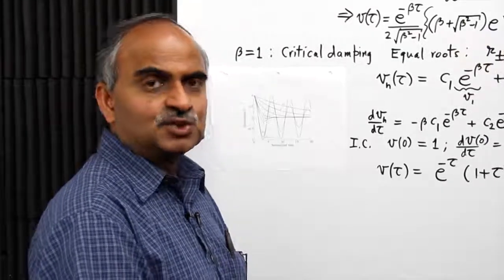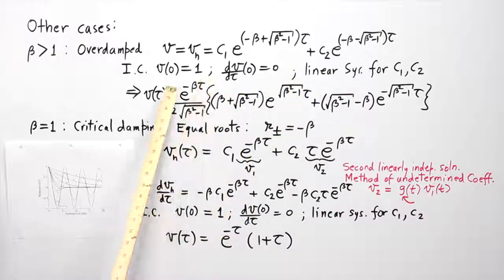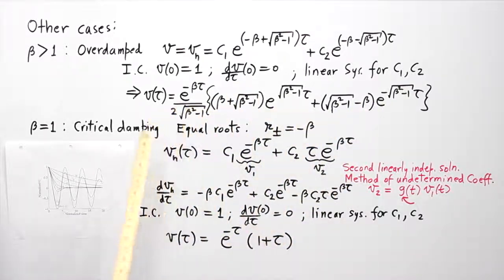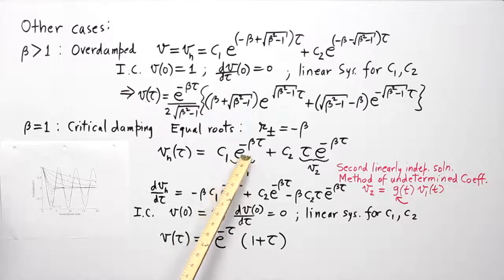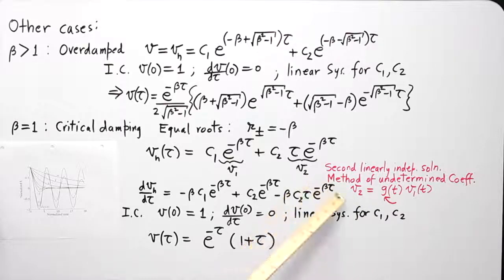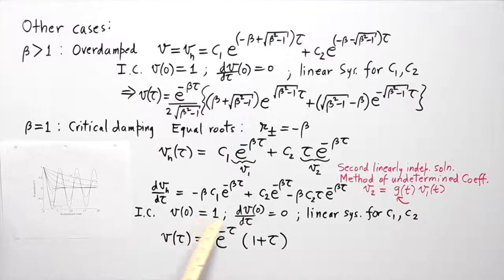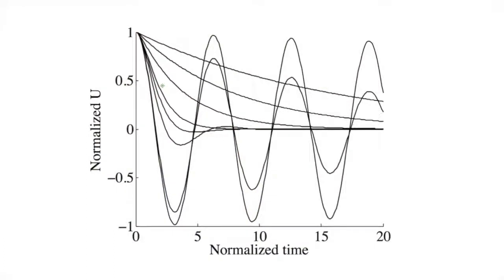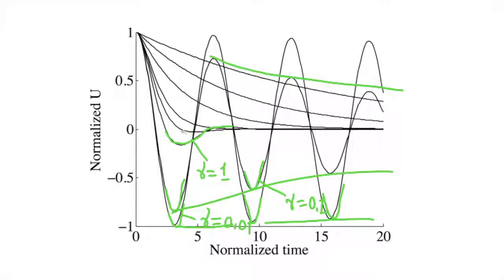Constant Coefficient ODEs Example III HD Prof Lele